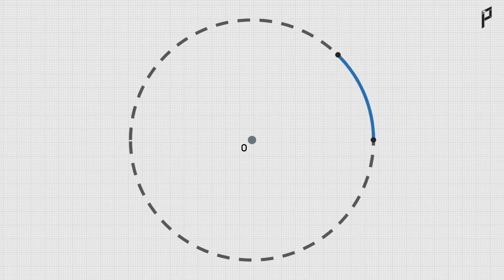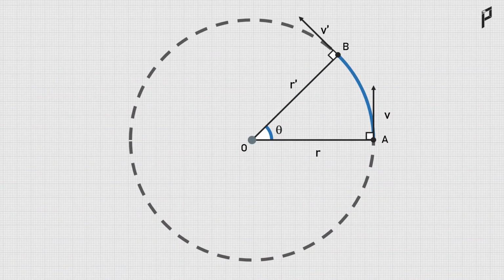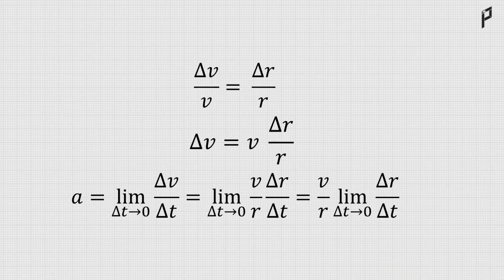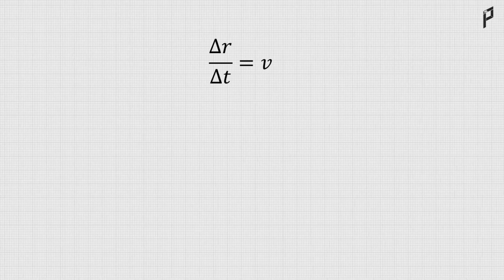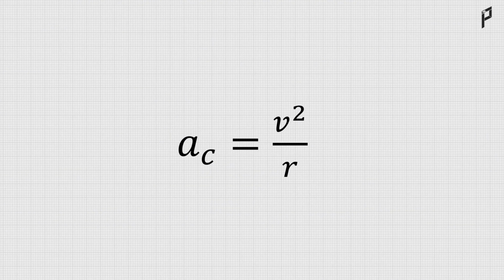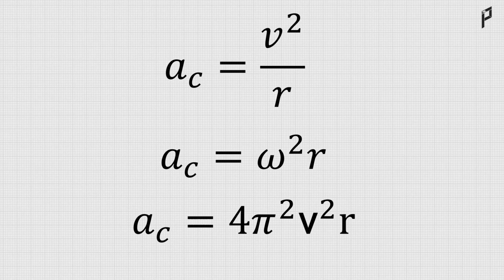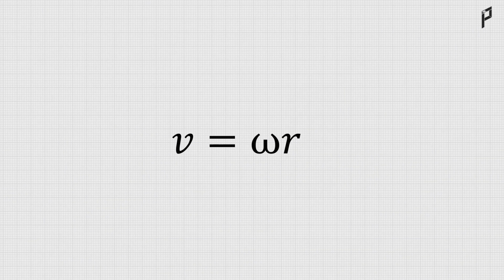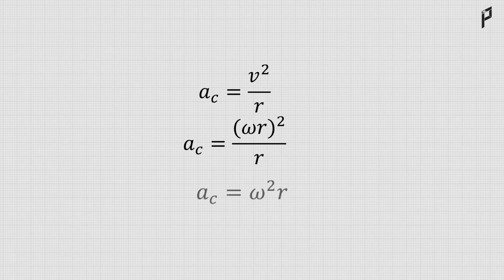3.3 | MOTION IN A PLANE | Uniform Circular Motion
Are we accelerating?
If yes, in what direction?

Regards
Mr Padaku